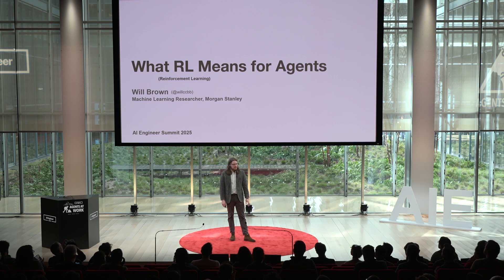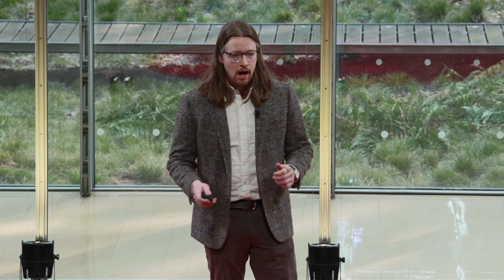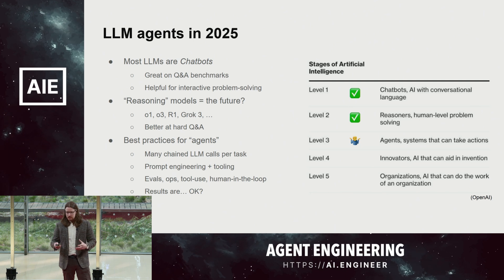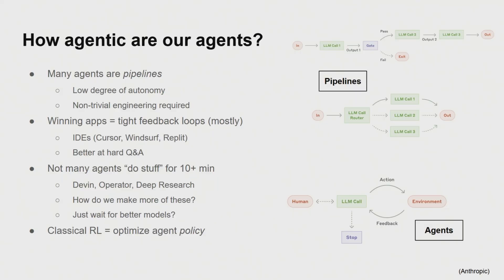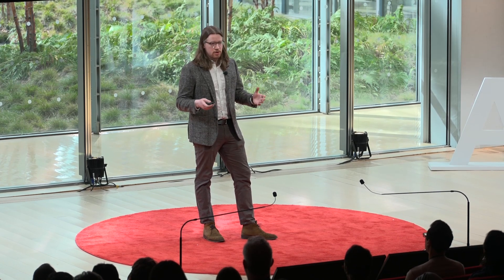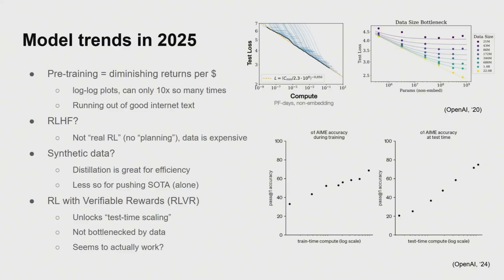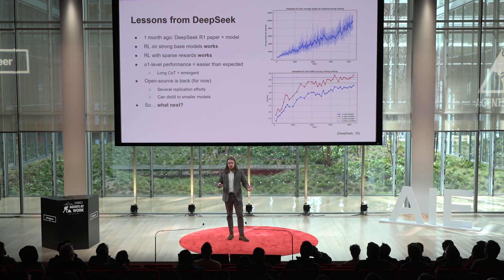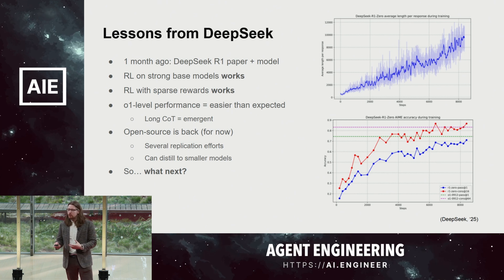Reinforcement Learning for Agents - Will Brown, ML Researcher at Morgan Stanley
Recorded live at the Agent Engineering Session Day from the AI Engineer Summit 2025 in New York. and purchase tickets to our next event, the AI Engineer World's Fair, in SF June 3 - 5

About Will
Hi! I’m a machine learning researcher based in New York City.

I am a member of Morgan Stanley’s Machine Learning Research group, where I have been primarily working on projects related to language models and sequential prediction. I completed my PhD (CS) at Columbia, where I was fortunate to be co-advised by Christos Papadimitriou and Tim Roughgarden.

Before that, I was an undergrad (CS + philosophy) and masters (DS) student at Penn, and I’ve spent time in research and engineering roles at AWS, Two Sigma, MongoDB, and AmFam